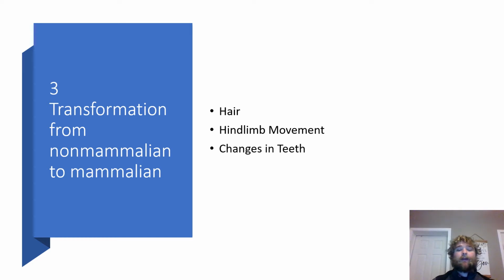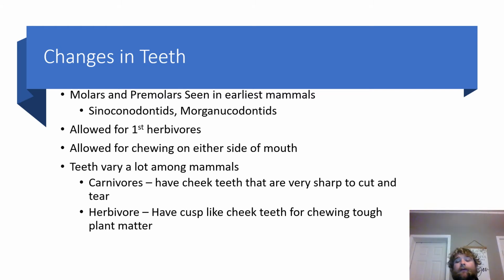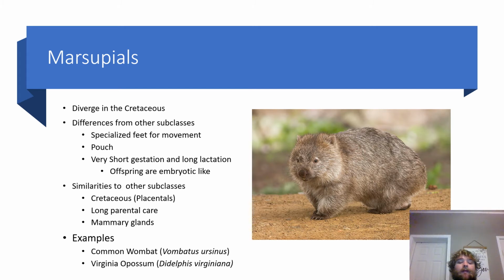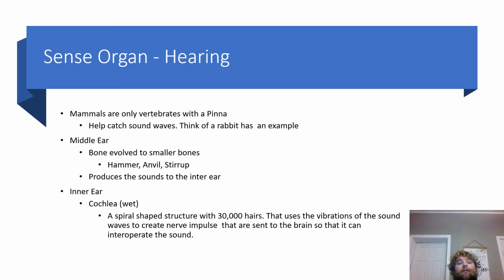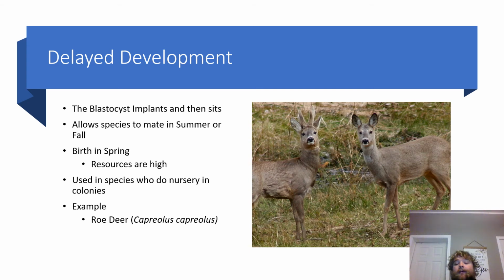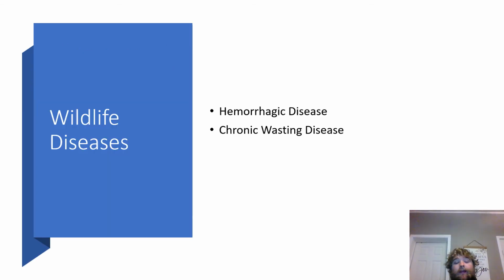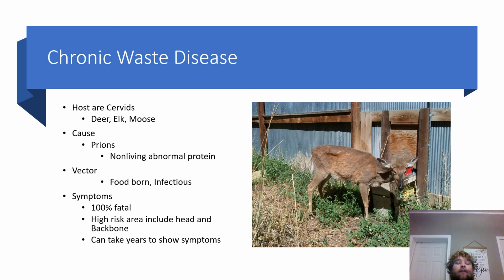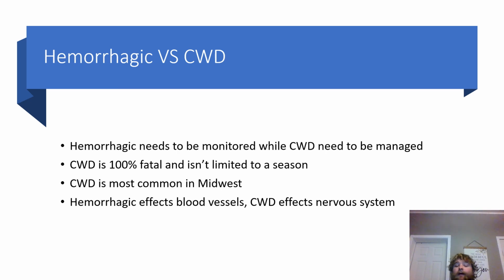Mammalogy Exam 1 Oral Presentation